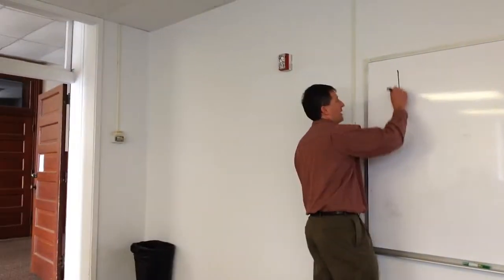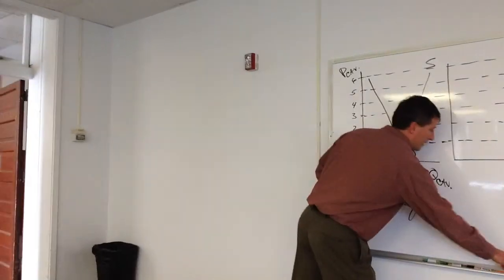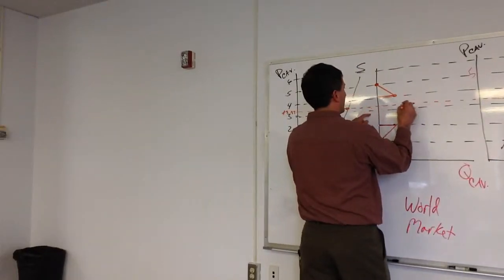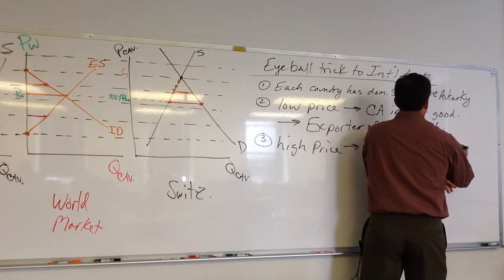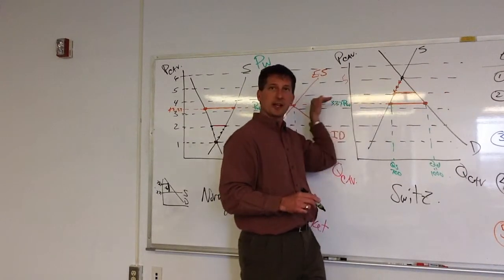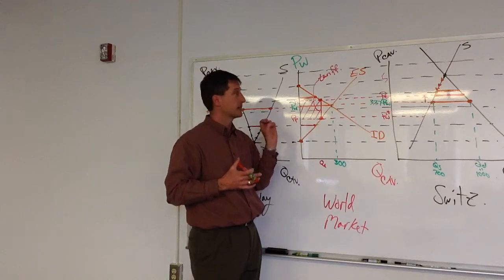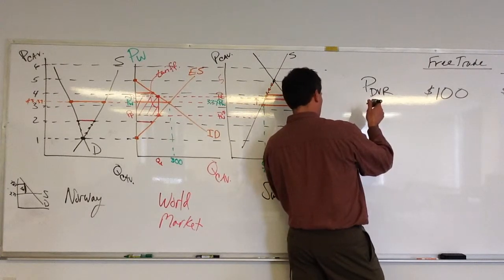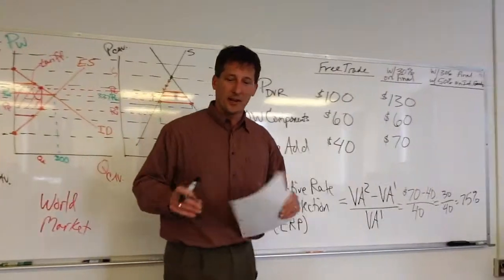International Econ S14 11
0:34 Ch.6  "eyeball exercise" to determining the equilibrium world price
8:04 understanding exports and imports using your "eyeball"
14:32  "eyeball exercise" summary of steps
20:09 showing Large country and small country cases with "eyeball"
21:24  Impact of a tariff in a Large country
29:32  Impact of tariffs on intermediate goods
33:24  Effective Rate of Protection (ERP)